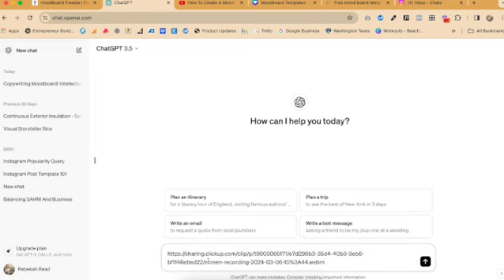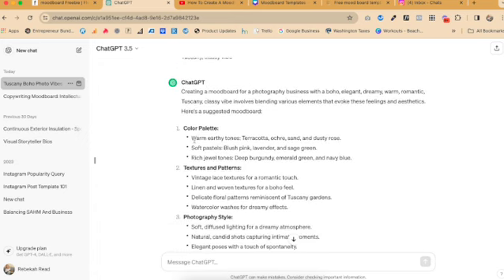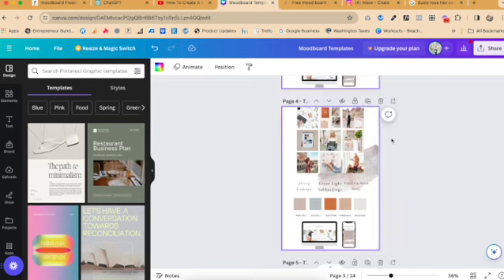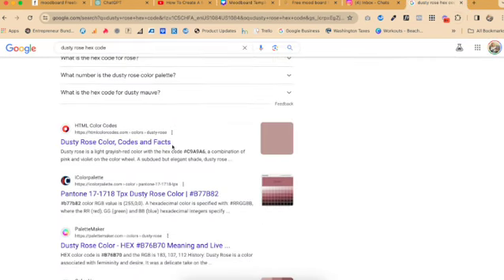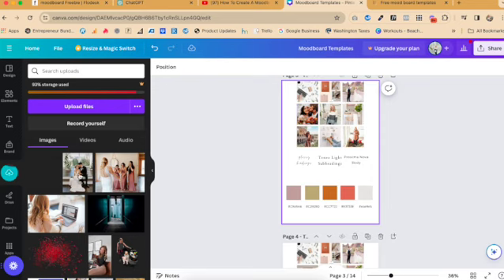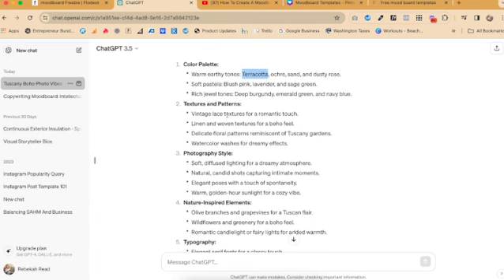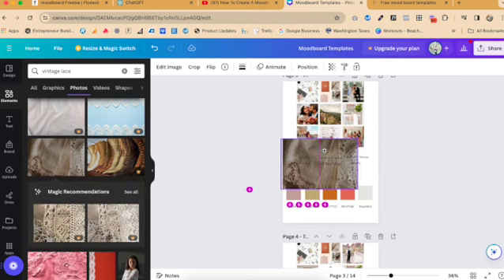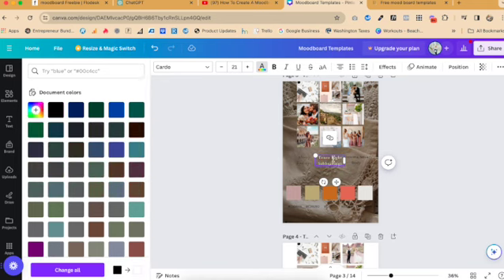Use AI to Design Your Brand ✨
✨ AI PROMPT GIVEN: "design a moodboard for a photography business with a boho, elegant, dreamy, warm, romantic, Tuscany, classy vibe”. Check out what AI delivered for my photography brand I'm helping!

Here's a run-down on what I will go over in the video:

1. Picking out the color palette
2. Choosing your fonts
3. Photography inspiration

👉 Book a 30 minute FREE discovery call for a